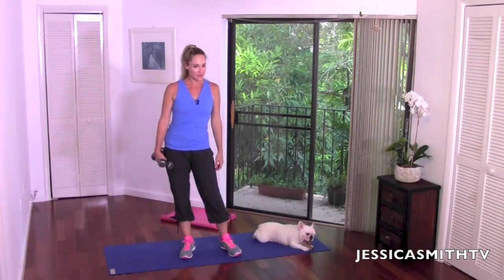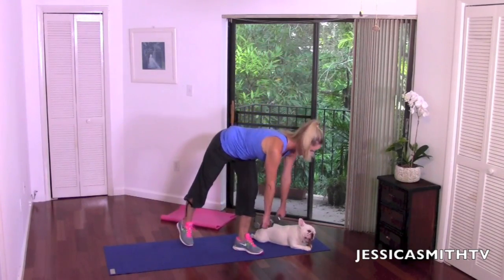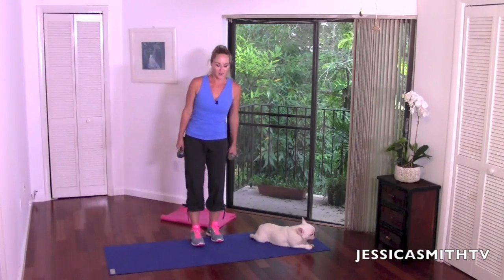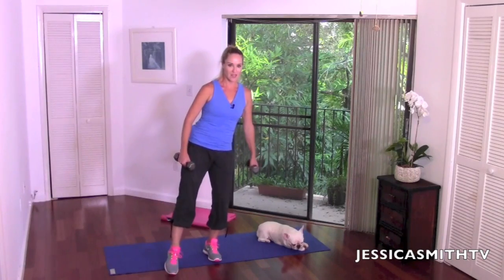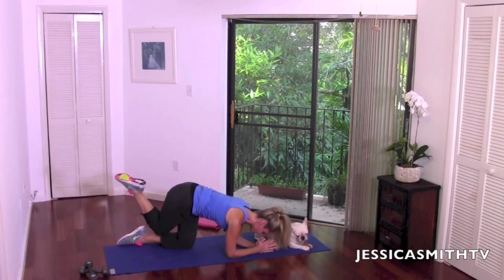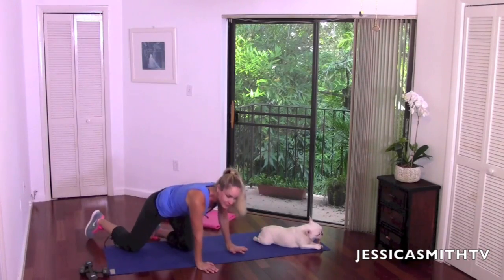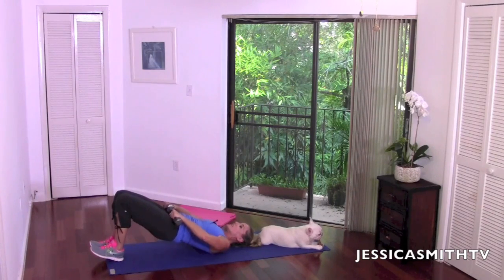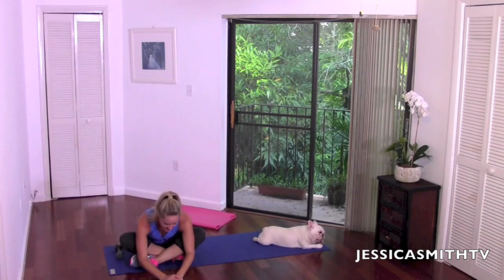Brazilian Butt Lift: Full Length 12-Minute Butt Lift Workout (slimming hips, thighs, glutes)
Lift your buns, shape your booty - get glutes that salute without doing a single squat or lunge! Join certified fitness instructor Jessica Smith for this knee friendly, full length glutes-focused routine (dumbbells optional).

Level: All
Equipment: A set of 3- to 15-pound dumbbells (optional)
Intensity: Moderate